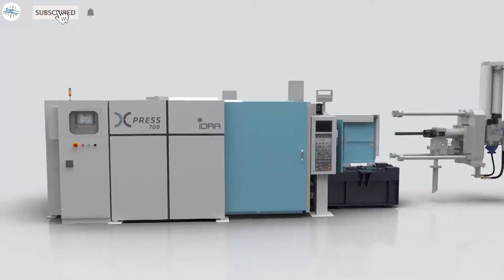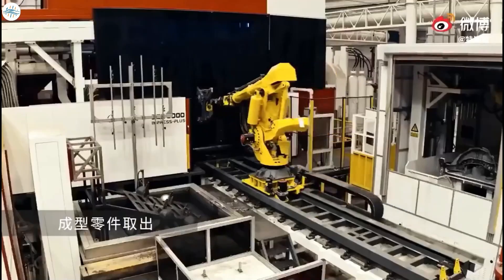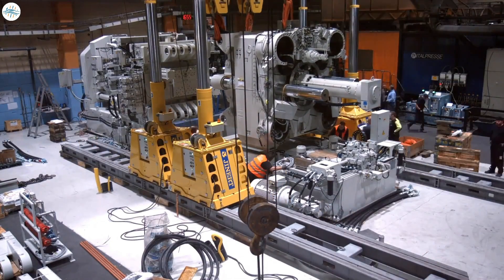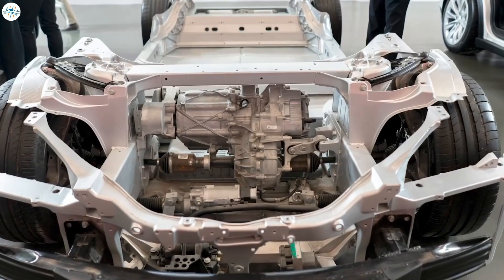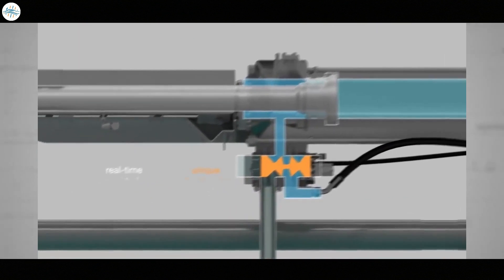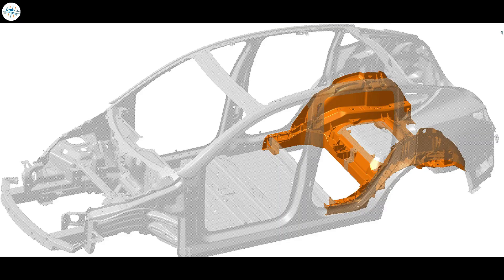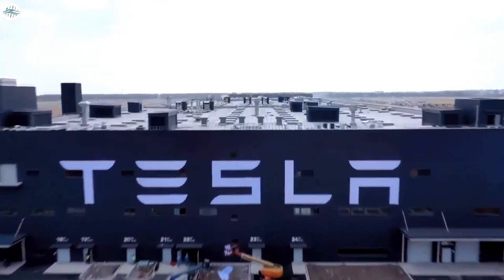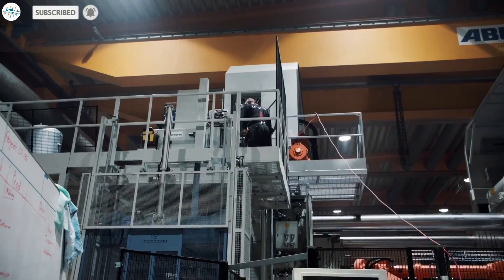Why TESLA Bought The GIANT Giga Press! - Amazing Story Behind It!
One machine looks set to revolutionize the future of auto manufacture, and it really is a pretty big deal. Weighing about the same as five space shuttles, it takes 24 flatbed trucks just to deliver it from the manufacturer, and it doesn’t even fit inside the original Tesla factory.